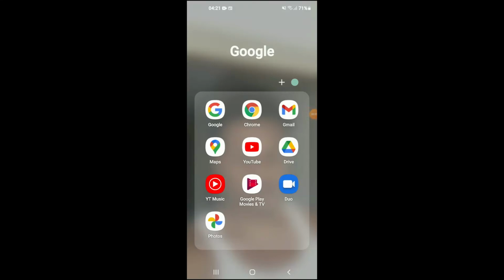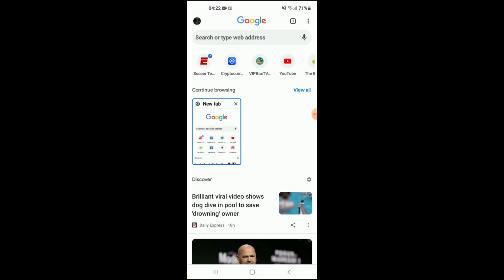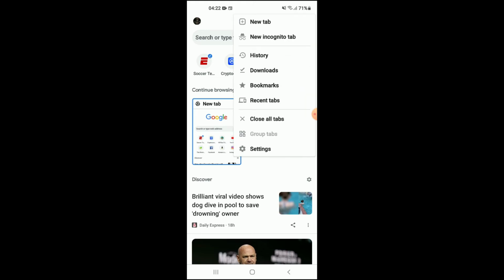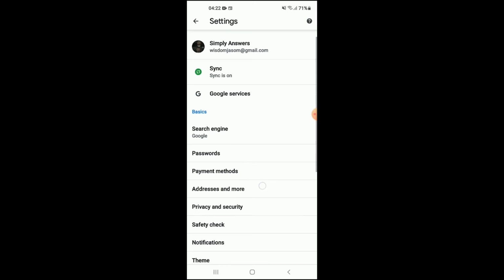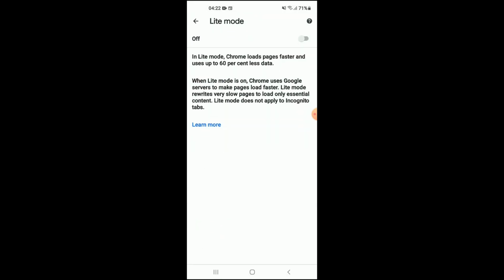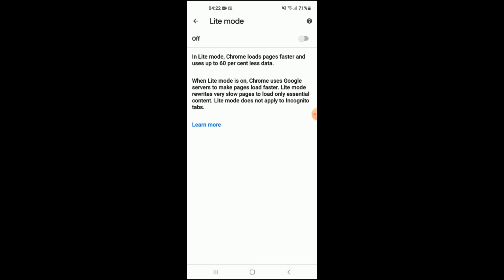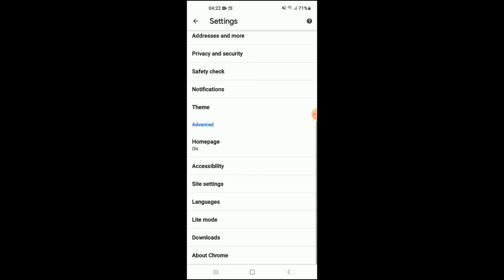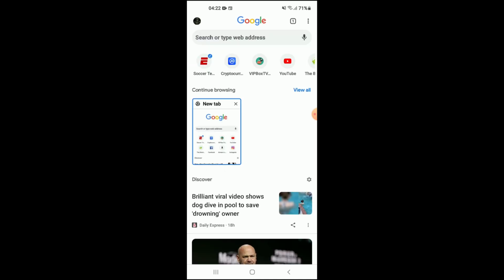how to enable data saver in google chrome,how to turn off data saver in google chrome